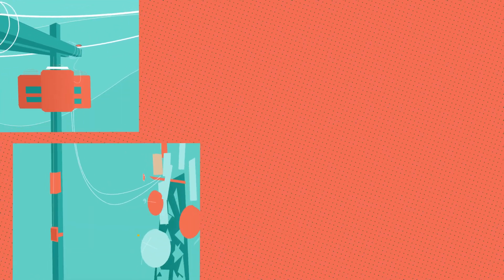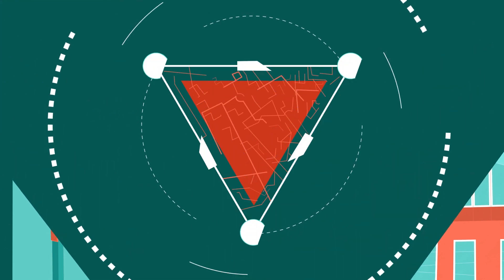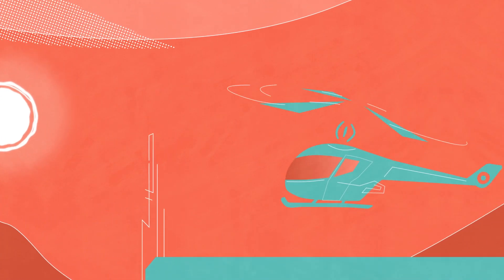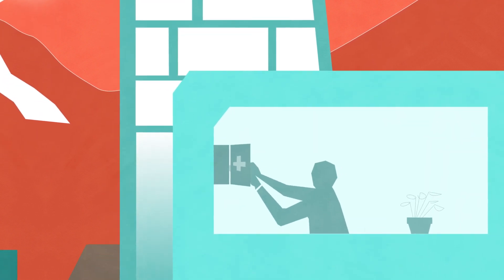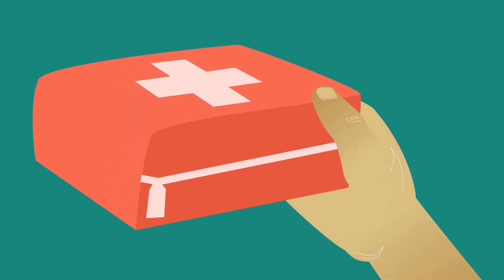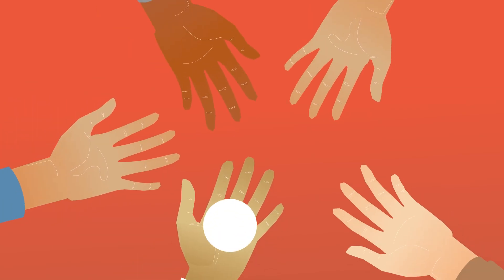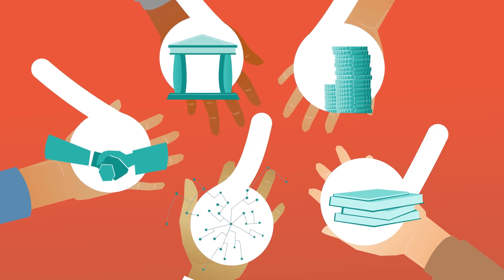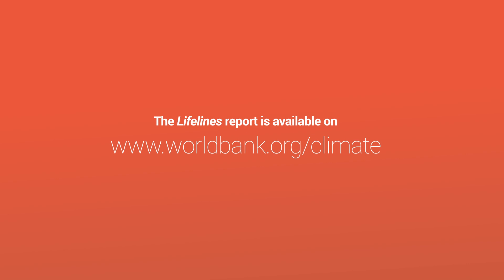Lifelines: The Resilient Infrastructure Opportunity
Water, sanitation, energy, transport, telecommunication. Infrastructure services are essential for the quality of lives and livelihoods.

But billions of people today face the consequences of unreliable infrastructure. Every year, disruptions to infrastructure, for example by natural hazards, cost the global economy at least $400 billion.

New analysis shows that investing in more resilient infrastructure is robust, profitable, and urgent. But what does more resilient infrastructure look like?

ABOUT THE GLOBAL FACILITY FOR DISASTER REDUCTION AND RECOVERY (GFDRR) is a global partnership that helps low- and lower-middle-income countries better understand and reduce their vulnerabilities to natural hazards and adapt to climate change. GFDRR provides grant financing, technical assistance, training and knowledge sharing activities to mainstream disaster and climate risk management in national and regional policies, strategies, and investment plans. The Program Management Unit, located within the World Bank, manages grant resources to carry out GFDRR’s mission.